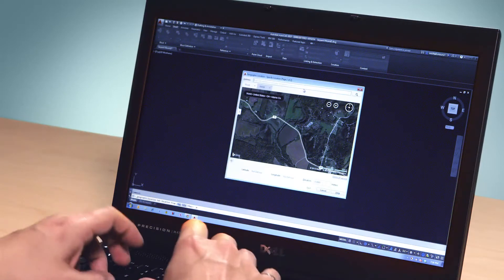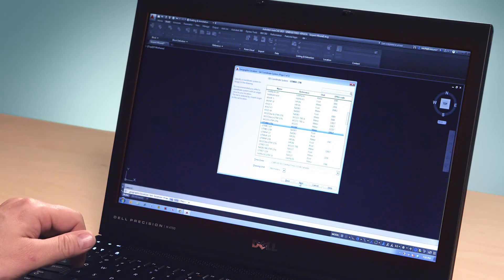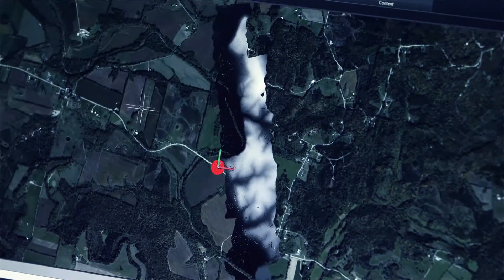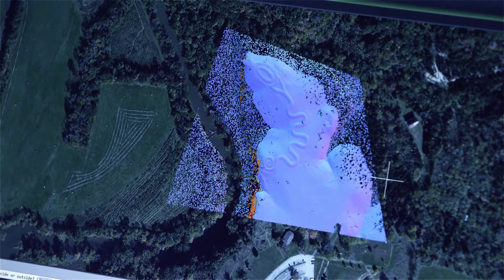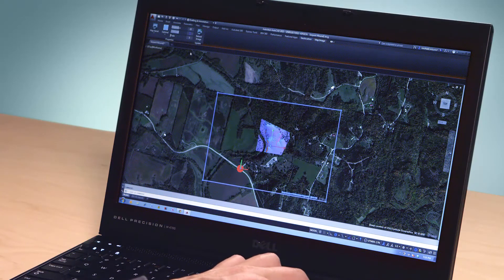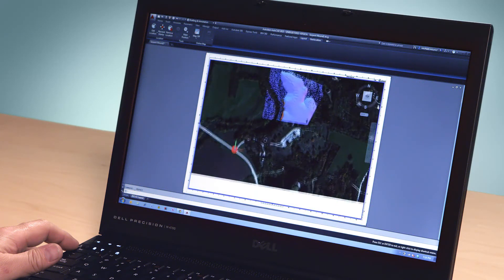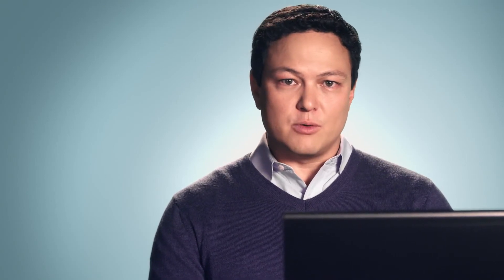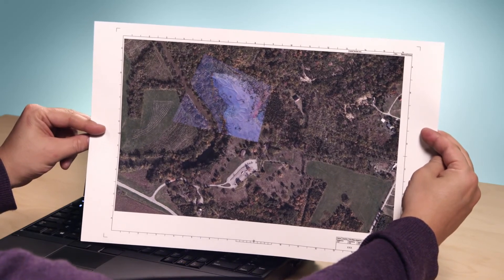AutoCAD 2015: Geolocalizzazione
- Geolocalizzazione con il nuovo Autodesk AutoCAD 2015. Analist Group è Partner Ufficiale Autodesk.